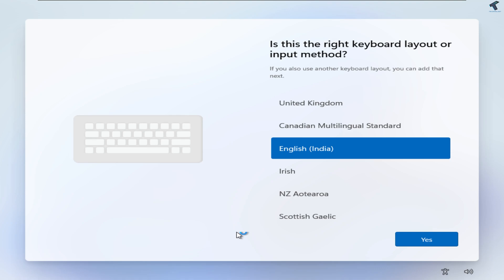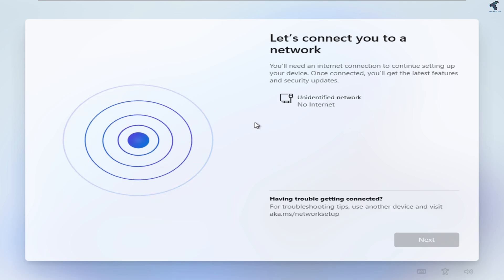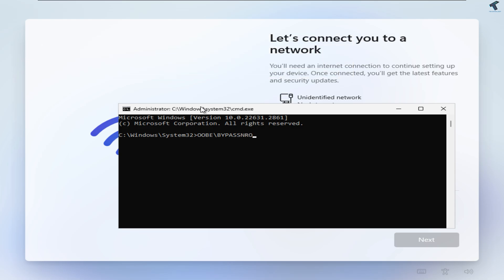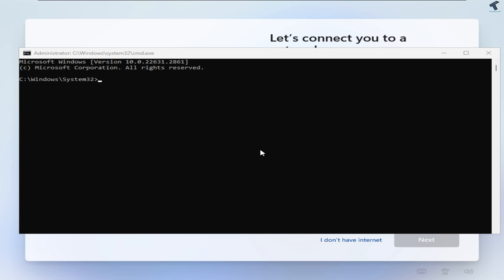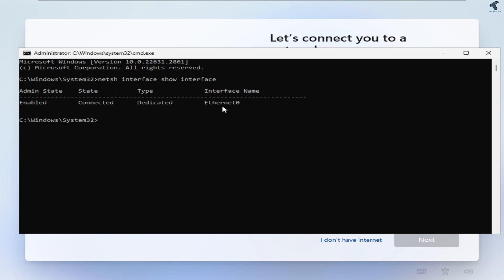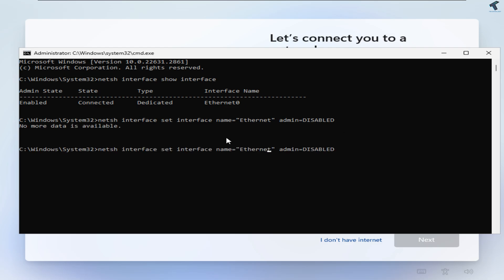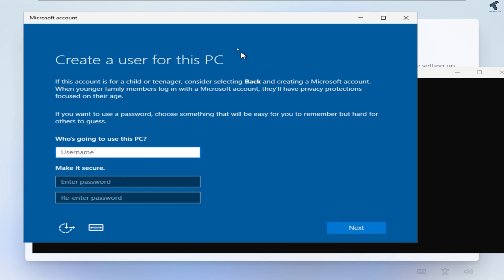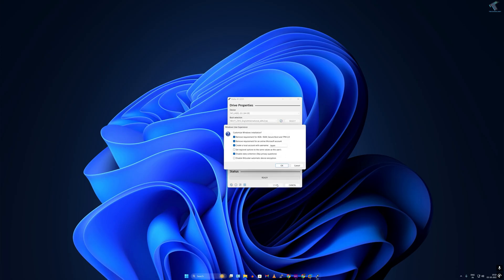Install Windows 11 Without Microsoft Account (3 Working Methods )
Are you sick of having to use a Microsoft account to log in to Windows 11? I'll demonstrate in this video how to install Windows 11 entirely offline, without the need for a Microsoft account or an internet connection. Step-by-step, we'll go over three functional approaches: using Rufus for a hassle-free setup, turning off network options, and hidden commands. You will eventually be able to install Windows 11 using only a local account and completely avoid logging in to Microsoft.

0:00 – Intro
0:11 – First Method Bypass Microsoft Account in Windows 11 Using OOBE Command
1:22 – 2nd Method Bypass Microsoft Account Using start ms Command
1:51 – 3rd Method Using Rufus Bootable USB Creator